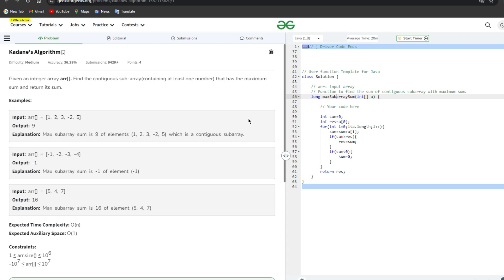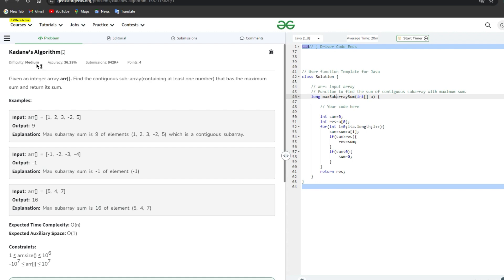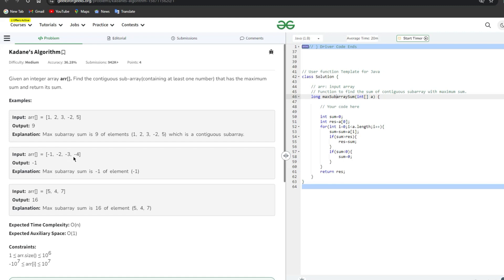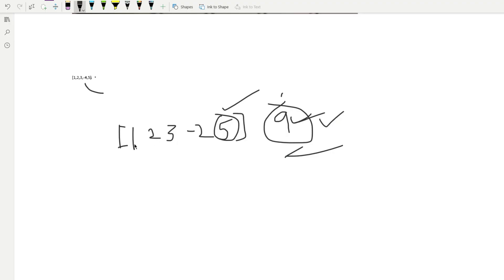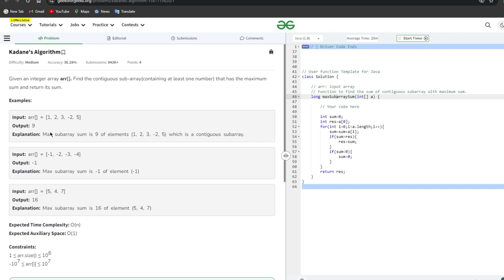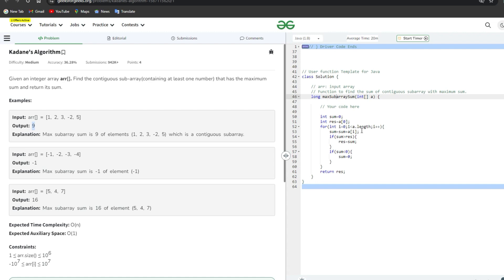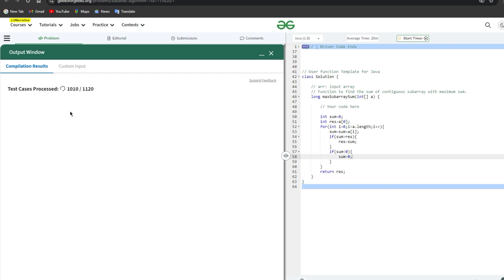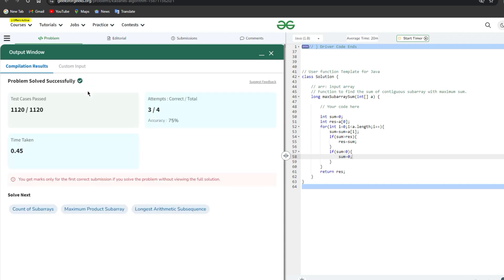Can You? | Accenture latest coding questions | Accenture Assessment test 2024